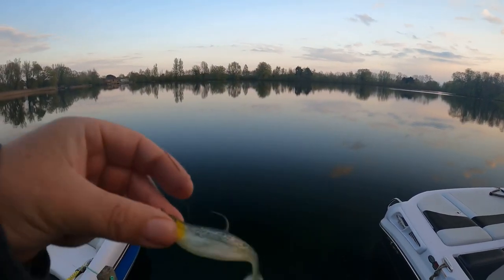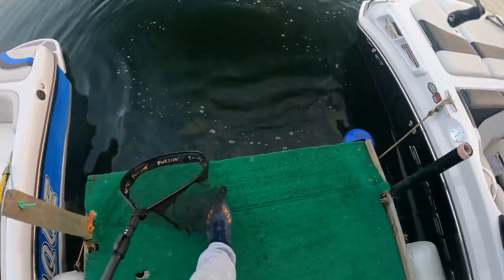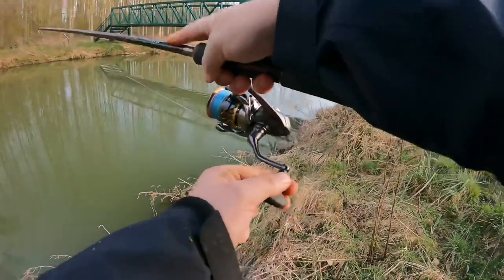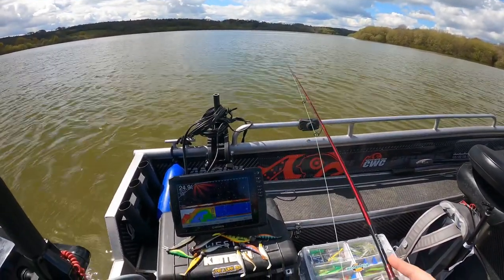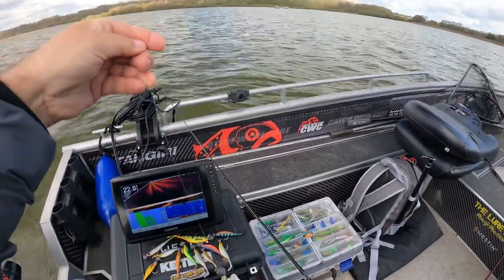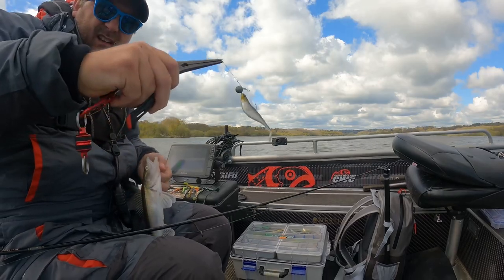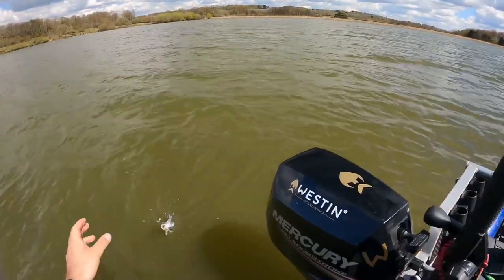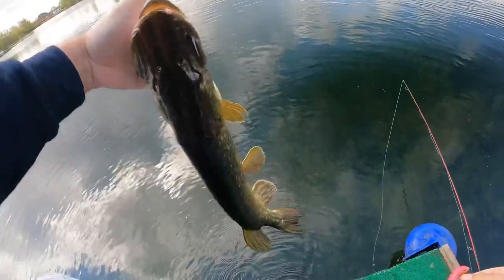Shadteez compilation - pike, perch and zander candy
An amazing lure in any lure fishing scenario. A small compilation of digsthepiker catching different species on the shadteez.

Check out the range here;